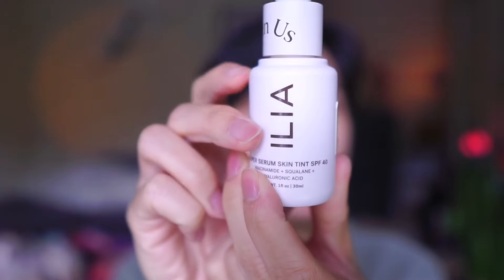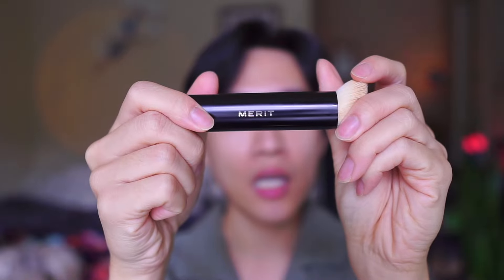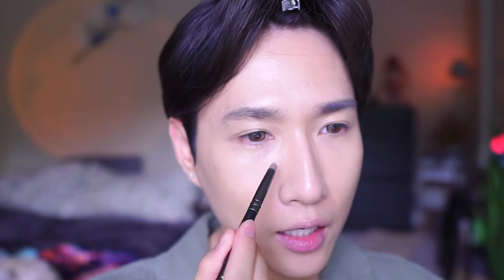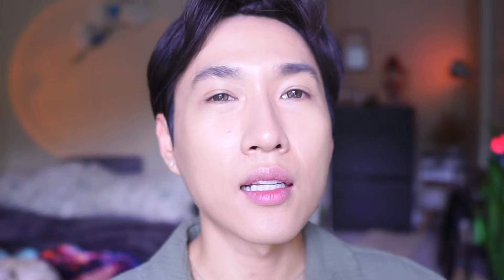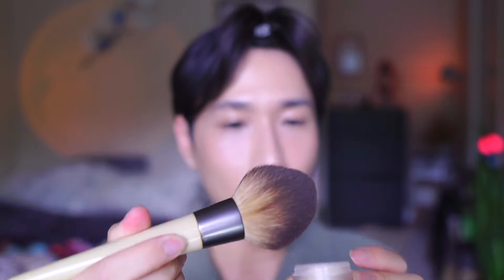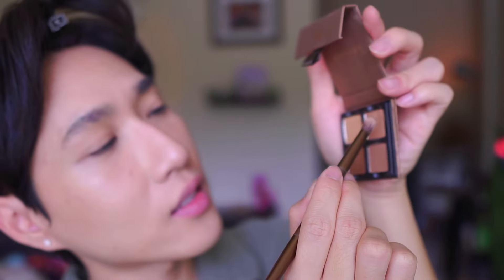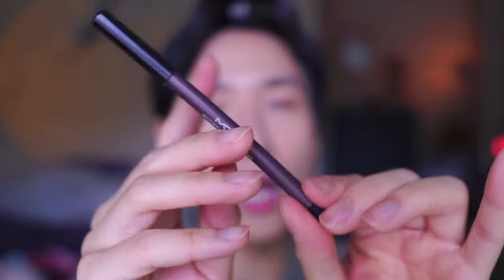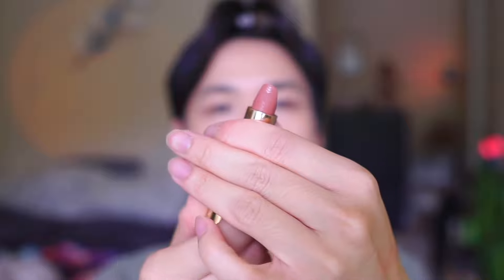BLUSHED SUMMER GLOW GRWM FT. BEST FROM NARS, CHARLOTTE TILBURY, ILIA, MERIT, VISEART, HOURGLASS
In today's video, I'm taking you through a Get Ready With Me (GRWM) session using my absolute favorite makeup products from some of the best brands in the beauty industry: Nars, Charlotte Tilbury, Ilia, Merit, Viseart and more. Enjoy as I create a flawless, everyday look using these amazing products :)

🏡 I'm Lam, your Real Estate Maven in Washington State! 🌲 Looking for a dream home or planning to sell?